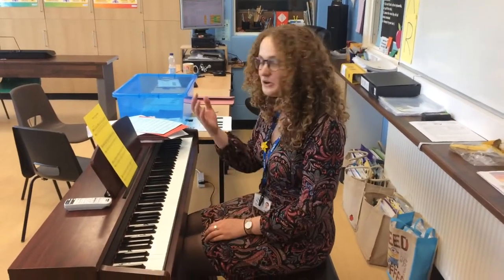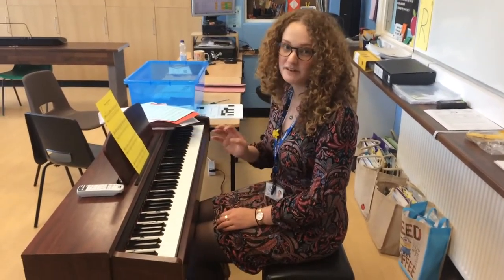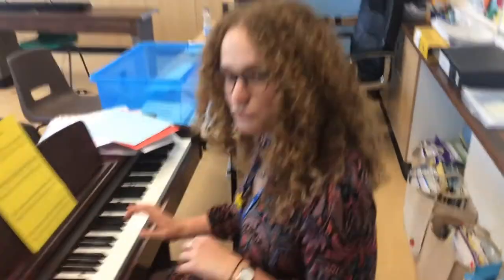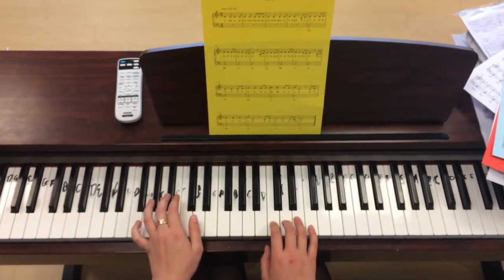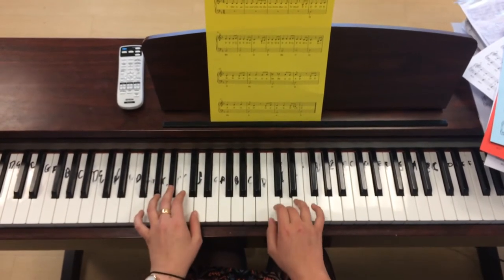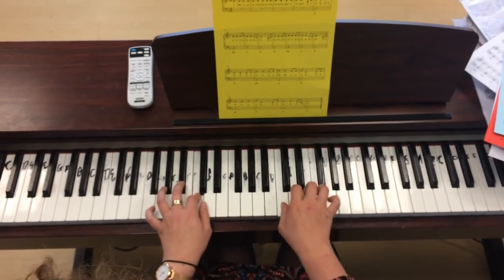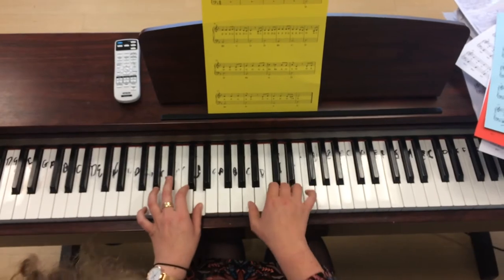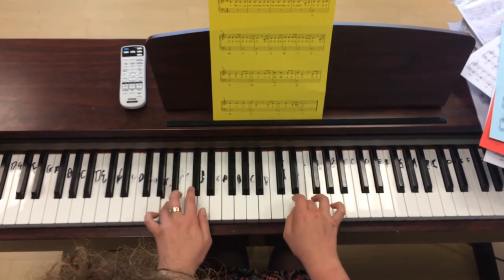Year 9 - Pirates of the Caribbean -Level 5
Here is the level 5 version of Pirate of the Caribbean both hands together. Remember:
- right hand middle finger on D
- left hand thumb on D
- remember to sing to keep yourself in time!